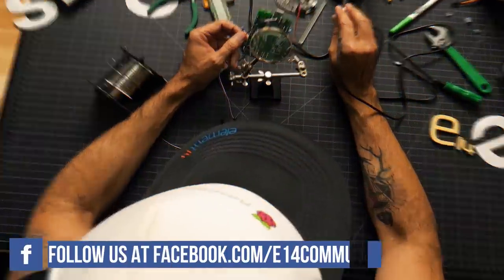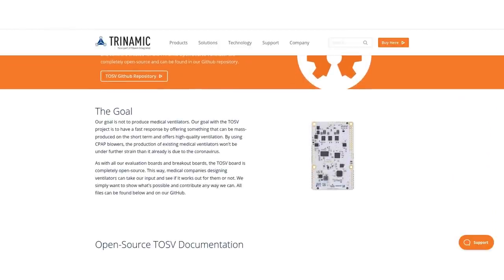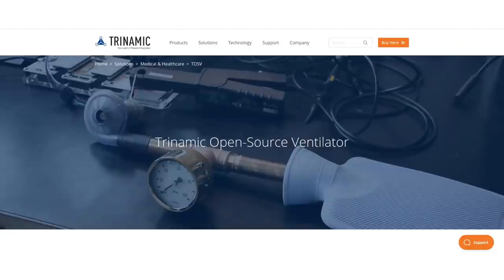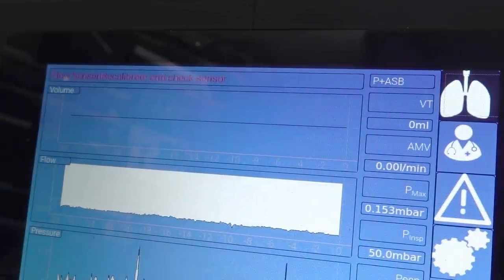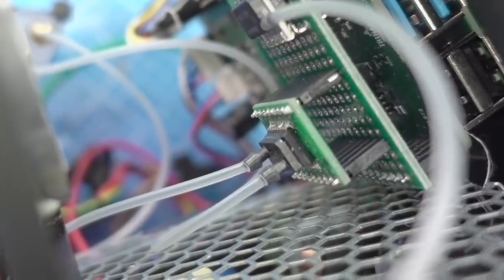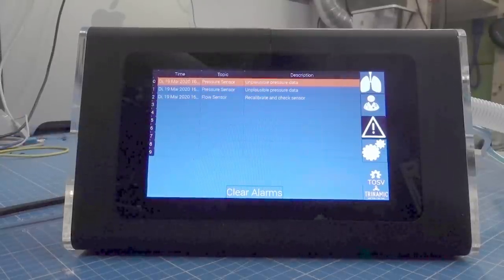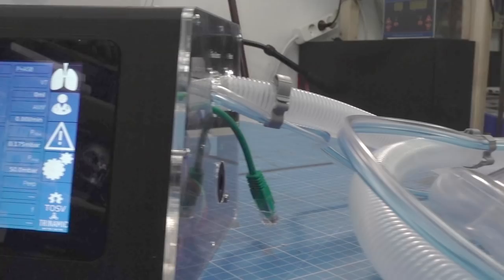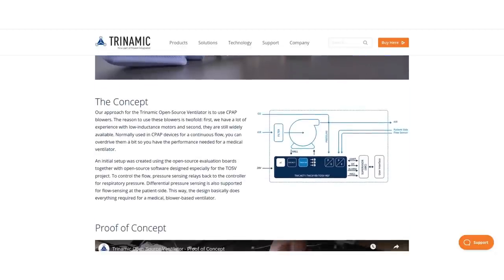Trinamic Open Source Ventilator (TOSV) Teardown using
In this special Episode Clem does not build a project himself but instead showcases Trinamics Open source Ventilator project. An important effort in the fight against the coronavirus pandemic. A lot of hospitals don have enough ventilation devices for their patients, and to prevent this in the future, the goal is to develop an open source alternative that can be locally produced and would fill that gap quickly in case of a new pandemic.A Raspberry pi 4 controls Trinamics Motion control and motor driver ICs that regulate a blower fan corresponding to constantly monitored Data. While there are a lot of ventilator projects out there, it is crucial to get medical certification at least for one version